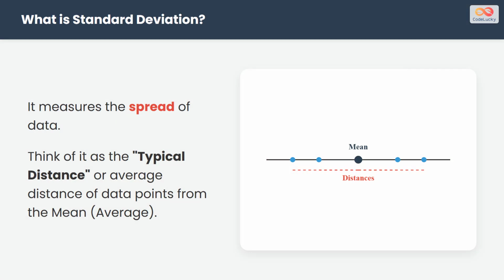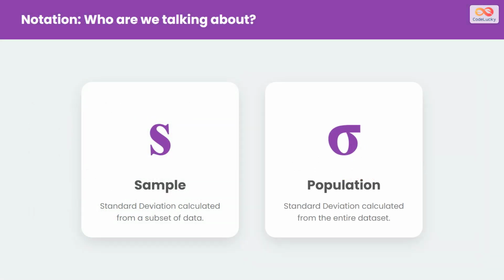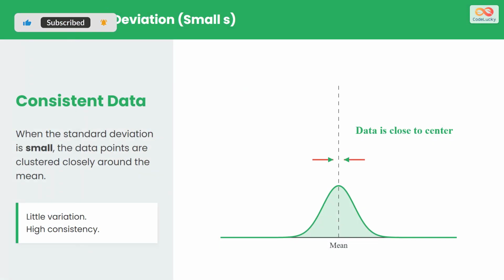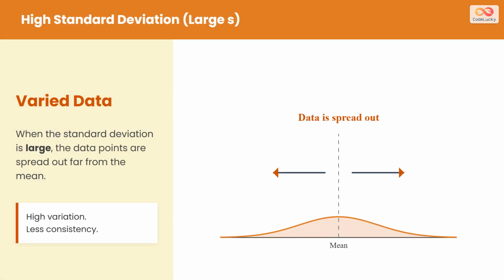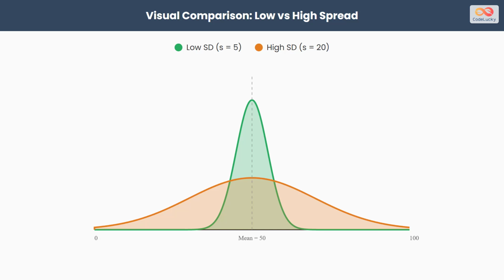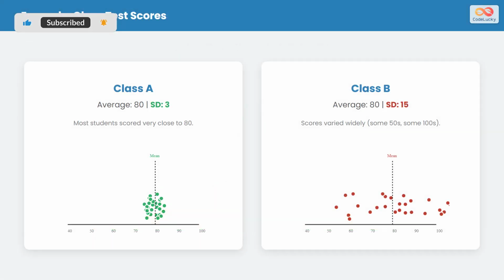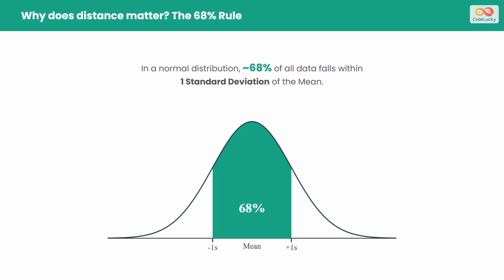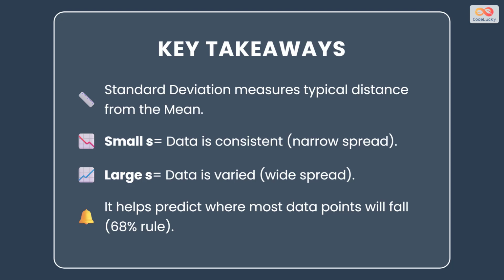Interpreting Standard Deviation: Understanding Spread and Variation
Confused by Standard Deviation? 😕 You're not alone! In this beginner-friendly statistics tutorial, we break down exactly what standard deviation means without getting lost in complex math formulas.

We explain standard deviation as the "typical distance from the mean" and show you how to visualize it using simple graphs. You'll learn the difference between low spread (consistent data) and high spread (varied data) and why the average (mean) doesn't tell the whole story.

Whether you're a student preparing for a math exam 📝, a data enthusiast, or just curious about probability, this video will give you an intuitive understanding of 's' and Sigma.

Topics covered:
- Definition of Standard Deviation
- Visualizing Low vs. High Spread
- Real-world example: Class Test Scores
- The Empirical Rule (68% rule)

Start mastering statistics today! 🚀

Chapters:
00:00 - Interpreting Standard Deviation
00:19 - What is Standard Deviation?
00:45 - Notation
01:10 - Low Standard Deviation
01:30 - High Standard Deviation
01:47 - Comparison
02:10 - Real World Example
02:38 - The Empirical Rule
02:58 - Key Takeaways
03:20 - Outro